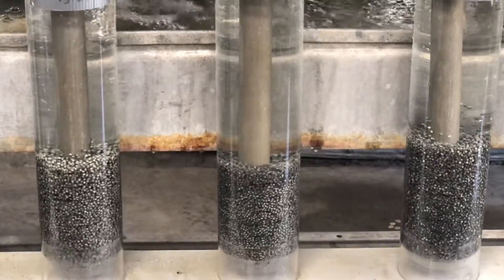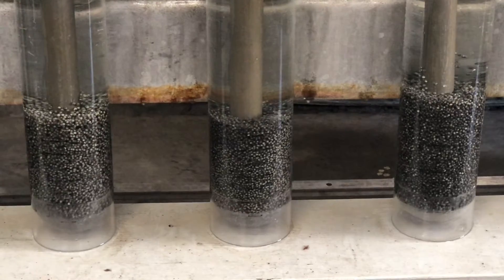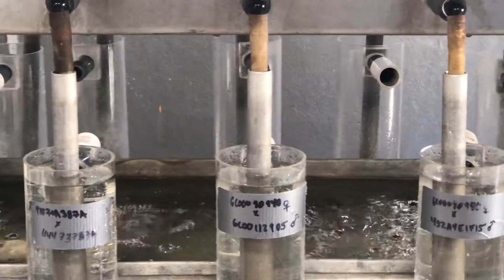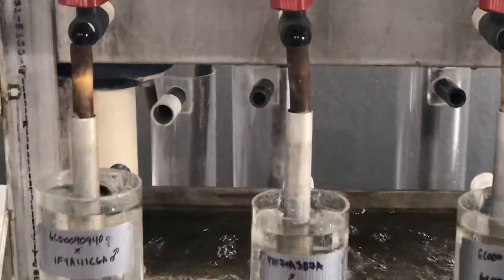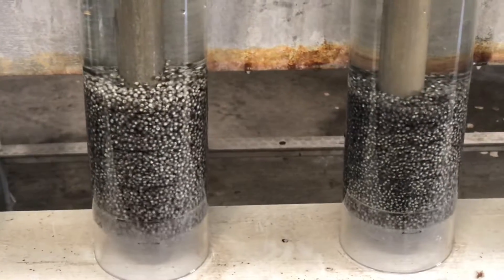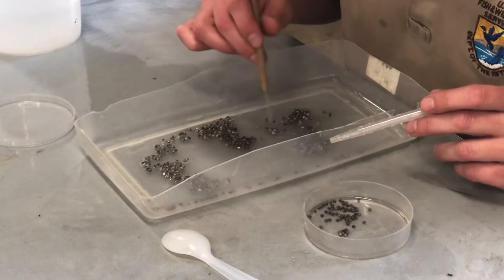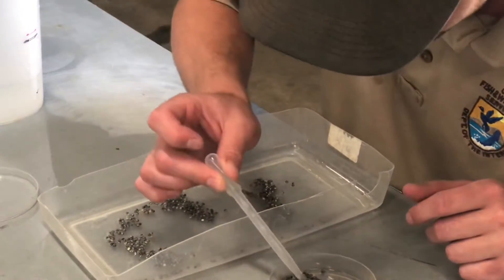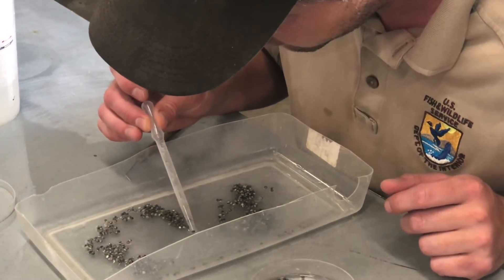Pallid Sturgeon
Eggs are being fertilized and should hatch within the next few days. Target is to release 5,000 Sturgeons from Garrison Dam NFH into the wild.